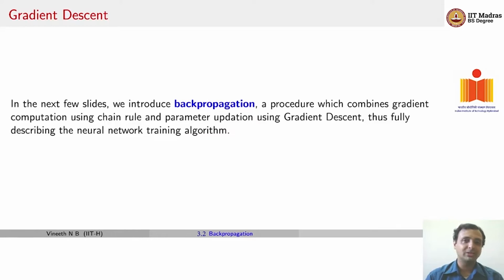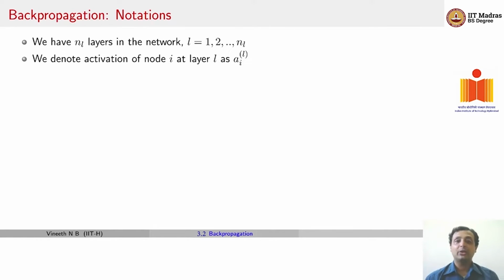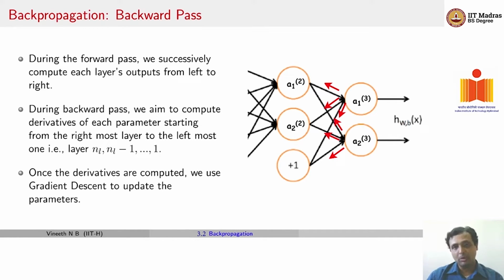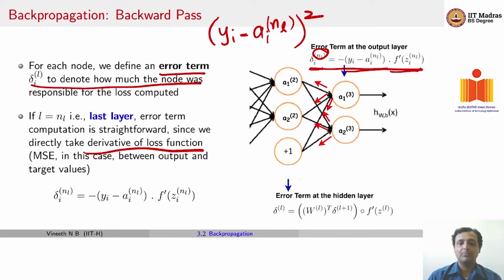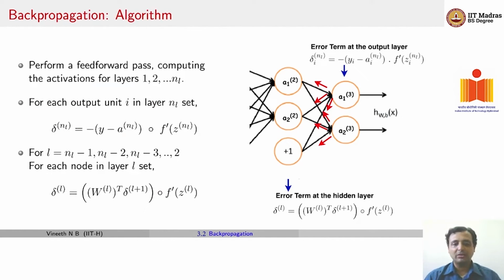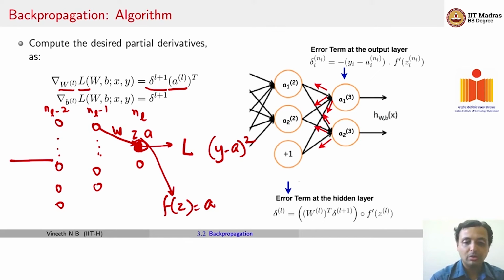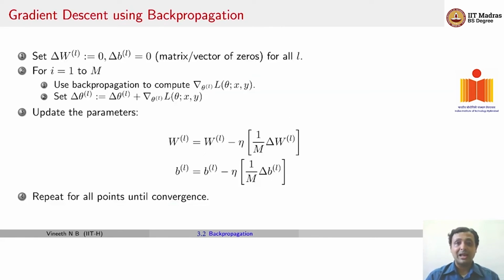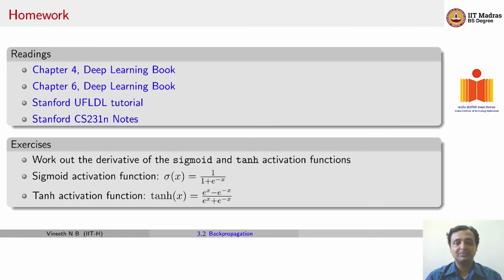3.4 : Feedforward Neural Networks and Backpropagation Part 2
Video Overview
This Lecture 1focuses on the practical challenges encountered when training neural networks using standard gradient descent. We begin by revisiting the basics of gradient-based optimization and then explore the complexities introduced by error surfaces—such as local minima, saddle points, and flat plateaus—that can hinder learning. To address these challenges, we introduce momentum-based optimization, which smooths updates by incorporating historical gradients to accelerate progress and reduce oscillations. The Lecture 1also introduces Nesterov Accelerated Gradient (NAG), a refinement that anticipates future parameter positions to make more informed updates. By the end, you'll understand how these techniques improve convergence speed, training stability, and overall performance in deep learning systems.